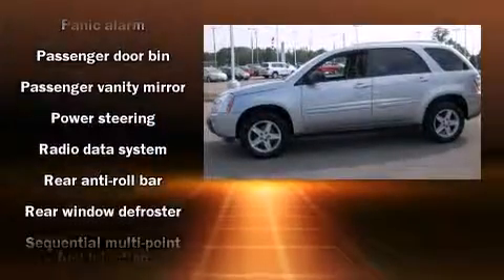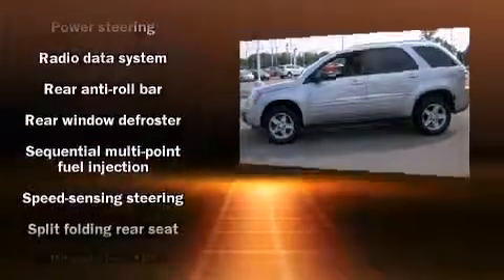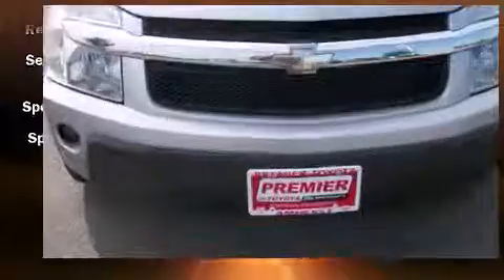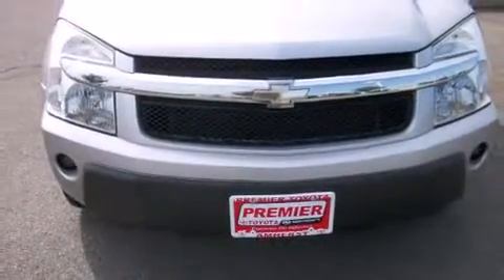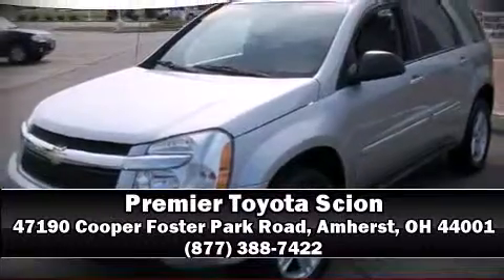2005 Chevrolet Equinox LT in Amherst, OH 44001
Premier Toyota Scion
47190 Cooper Foster Park Road

The 2005 Chevrolet Equinox. It features an automatic transmission, front-wheel drive, and a refined 6 cylinder engine. Top features include front fog lights, front bucket seats, air conditioning, tilt steering wheel, remote keyless entry, cruise control, rear wipers, and power windows. Chevrolet ensures the safety and security of its passengers with equipment such as: dual front impact airbags, traction control, ignition disabling, and ABS brakes. It also arrives with a Carfax history report, providing you peace of mind with detailed information. A test drive is waiting for you.